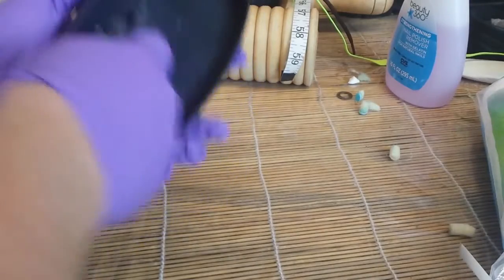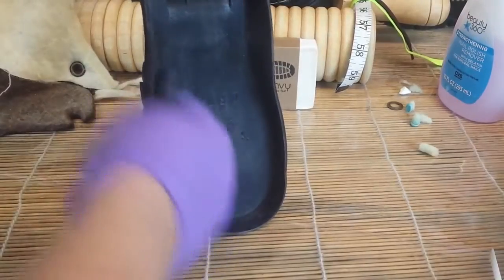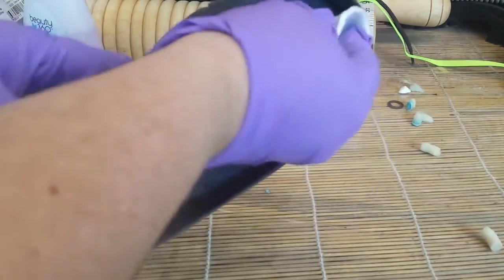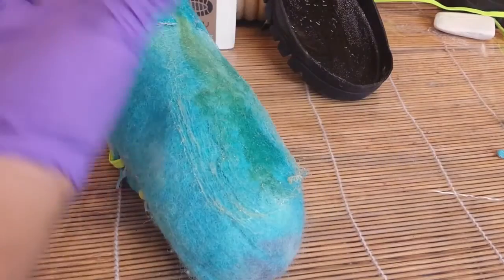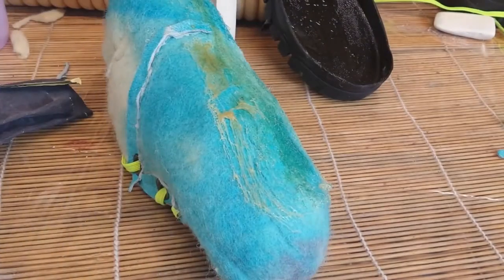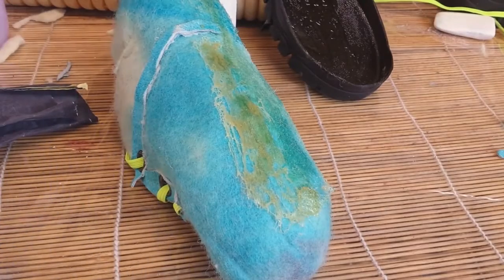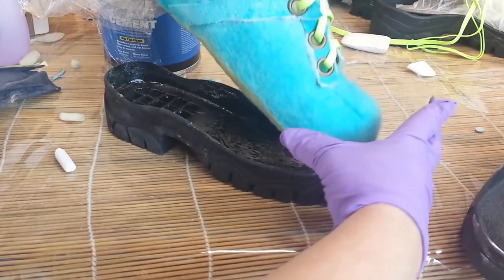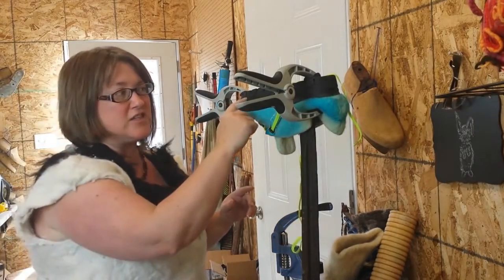Coming Soon - Sole Attachment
Just a trailer of the info coming soon.  I'm still editing the actual episode #31  All supplies can be found at WoolEnvyStudio.com